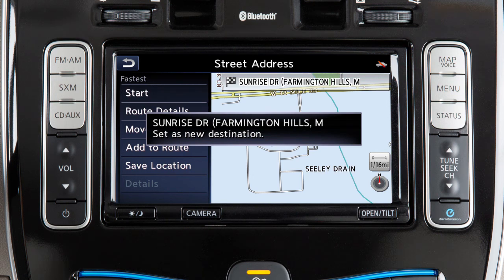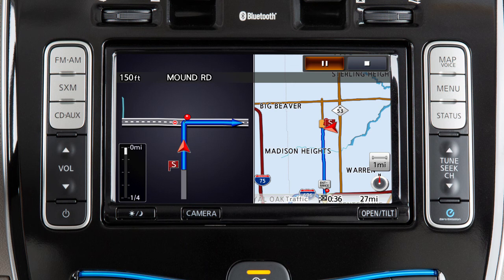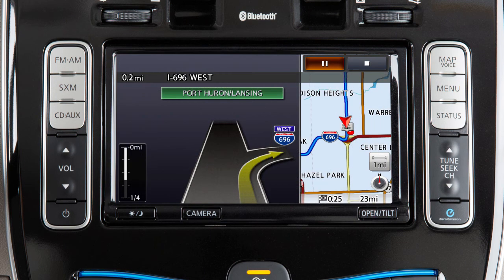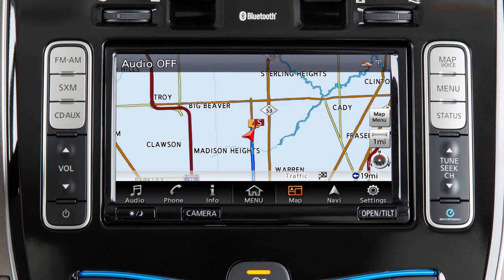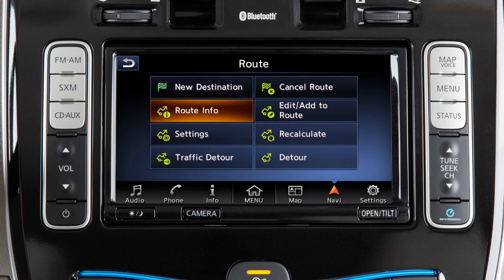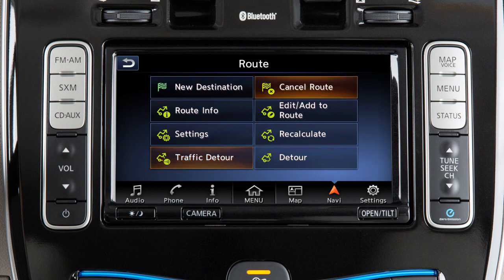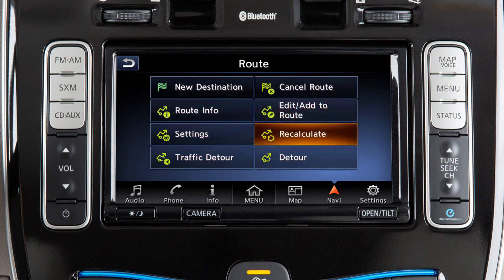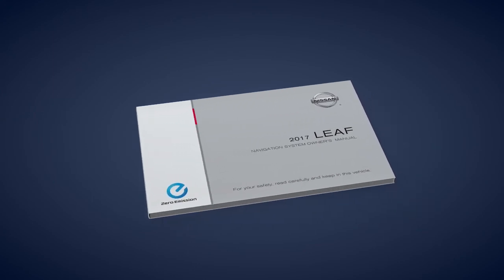2017 Nissan LEAF - Route Guidance (if so equipped)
After setting a destination, touch START to begin route guidance. The system provides voice guidance in addition to real-time mapping on the center display screen to help you navigate to your destination.

When you are approaching an intersection, the map screen switches to a split view that shows an enlarged map of the intersection on the left. A similar split screen appears when the vehicle is about one mile from a freeway junction on the route. In either case, pressing the MAP/VOICE button will return the view to the single map display.

If you press and hold the MAP/VOICE button, the voice guidance will be repeated.

When a route is active, touch NAVI on the launch bar to display a menu where you can:
● Set a new destination,
● View a turn list or run a route simulation,
● Adjust settings, such as turning the guidance voice on or off or adjusting its volume,
● Set a detour based on current traffic information,
● Cancel the set route,
● Edit or make additions to the current route,
● Recalculate the route after changing the search conditions, or
● Set a detour for a preset distance from the current route.